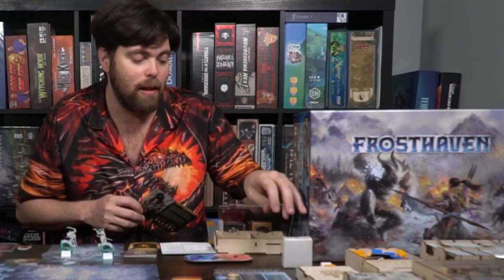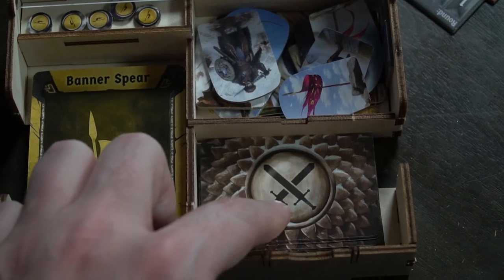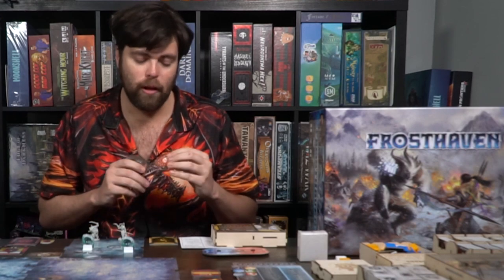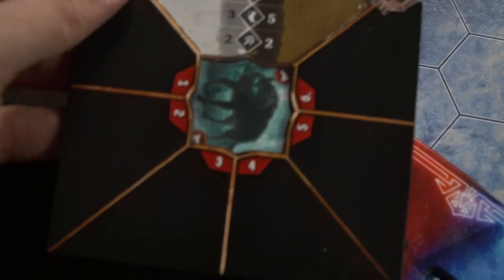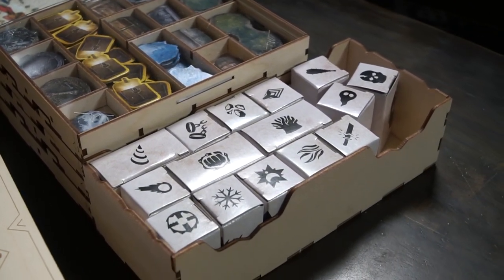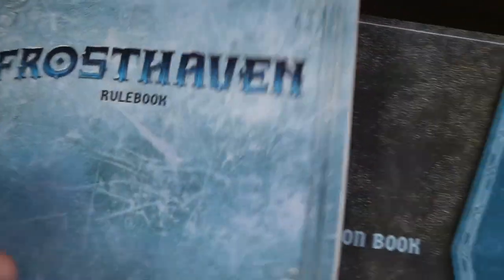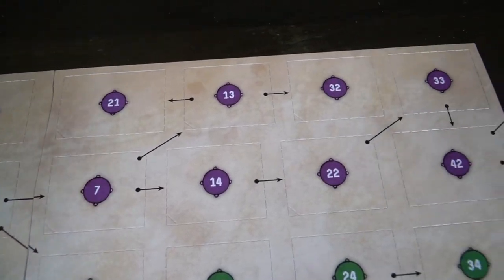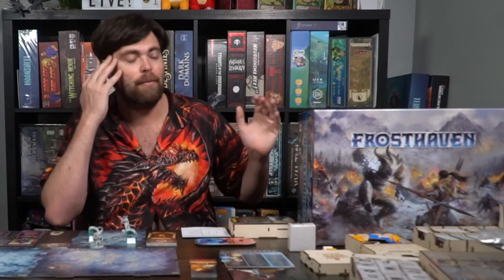Frosthaven - Board Game Review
FrostHaven Review by Unfiltered Gamer